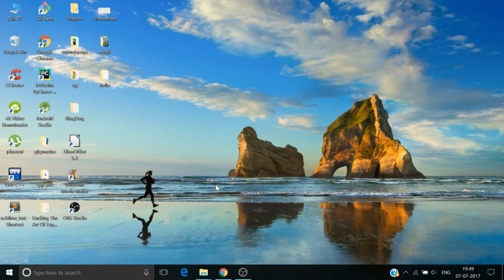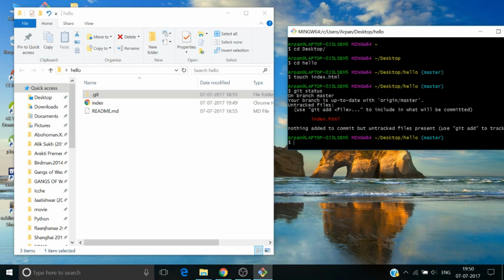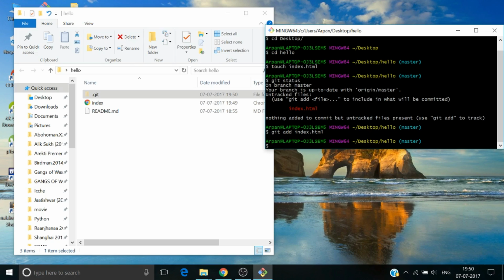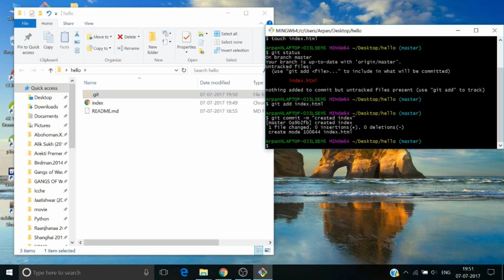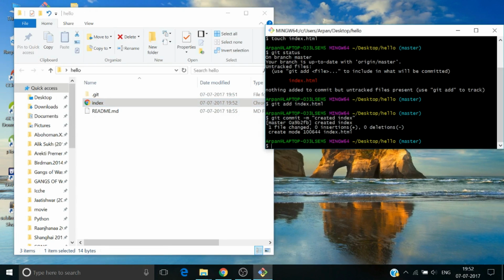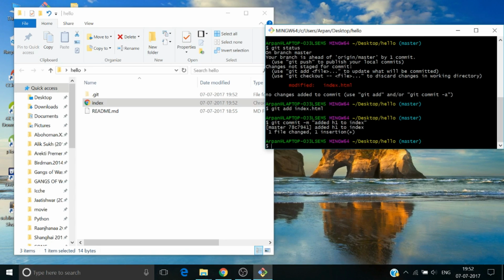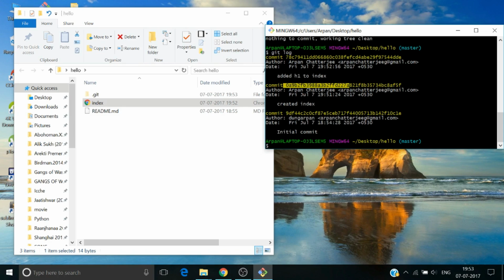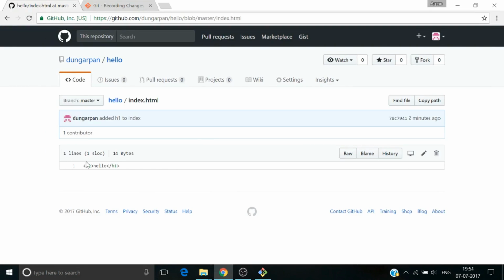6 - How to add and commit changes in Git and push the changes in GitHub?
In this video we cover the add, commit, log, status commands in Git and their significance and also learn how to push our changes from our local project to our GitHub account.